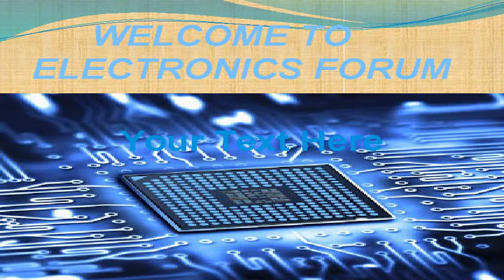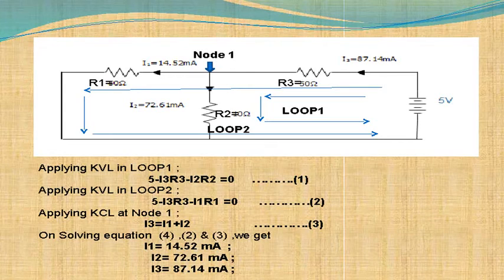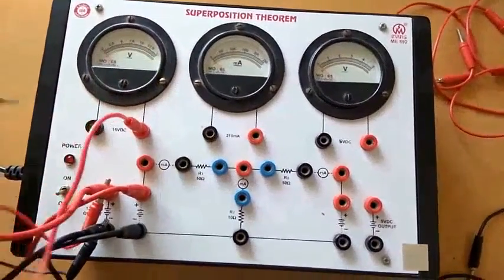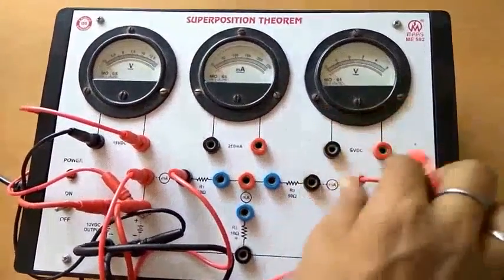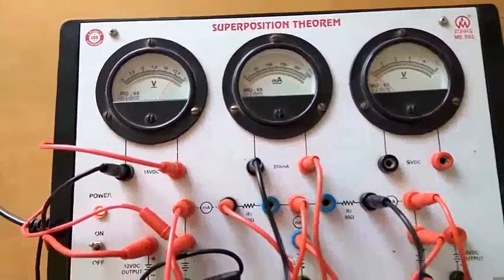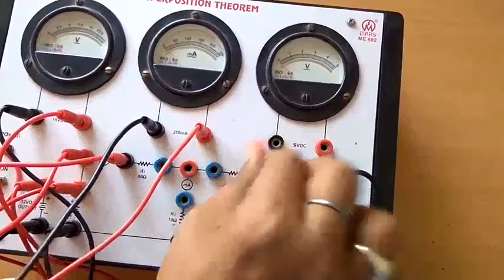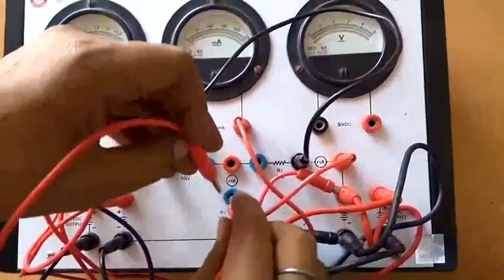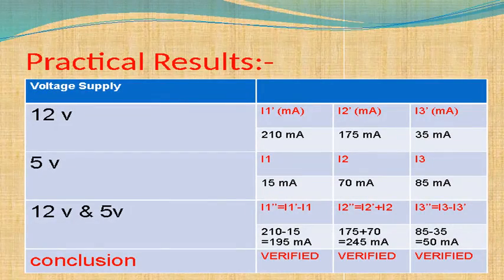Super Position theorem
The superposition theorem for electrical circuits states that for a linear system the response (voltage or current) in any branch of a bilateral linear circuit having more than one independent source equals the algebraic sum of the responses caused by each independent source acting alone , in this video theoretical and practical results has been verified in a lab .